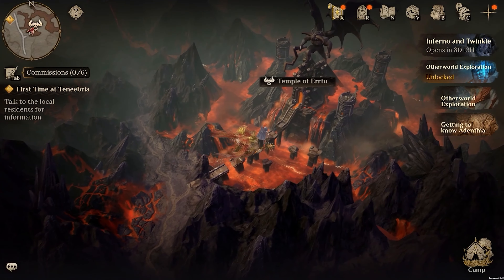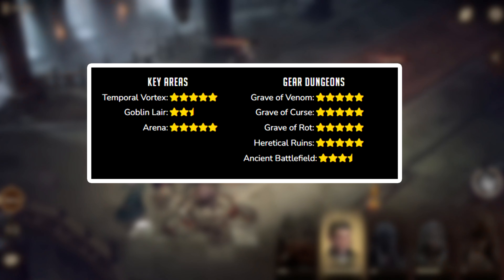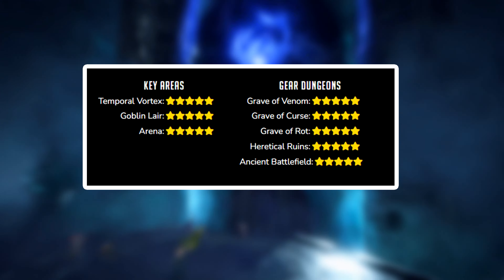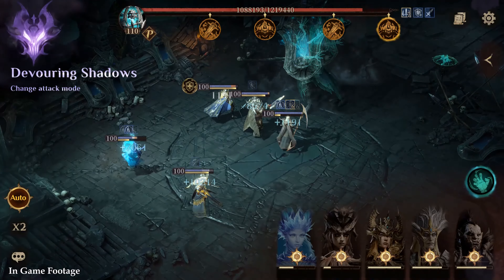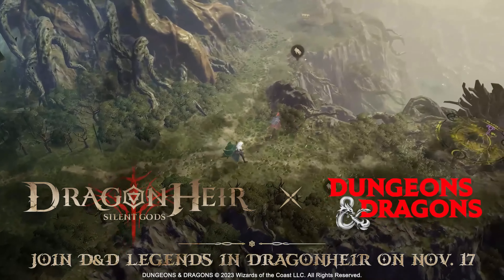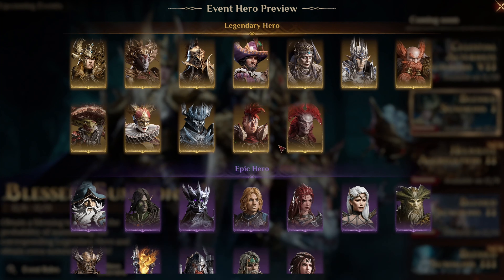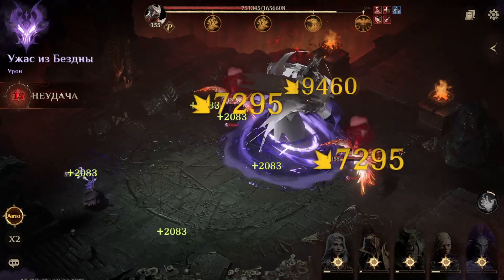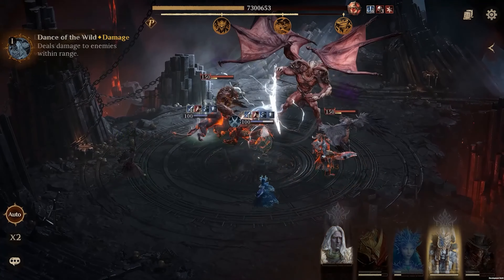Top 7 MOST OP Heroes That You Should Use In Dragonheir Silent Gods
ad Download the game right now using the link to start your epic journey!
Drizzt Do’Urden, the righteous Drow ranger, sets foot in the enchanting world of Dragonheir. Guess how his tales will unfold in the game? Dragonheir Silent Gods has already achieved over 10 million downloads within less than a month since its global launch. It is also releasing tons of new in-game events – A LOT to come!

Timestamps:
00:00 Intro
00:40 Acilia
02:15 Ghul'ende
03:46 Hvitar
05:12 Event
07:08 Ergander
08:11 Rhash
09:07 Frurbath
12:12 Nastjenka
11:27 Outro